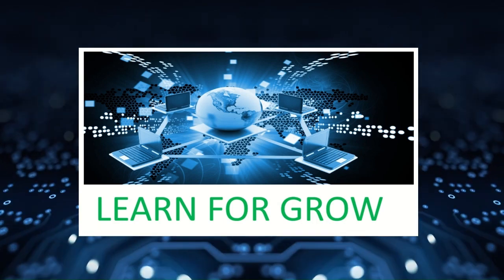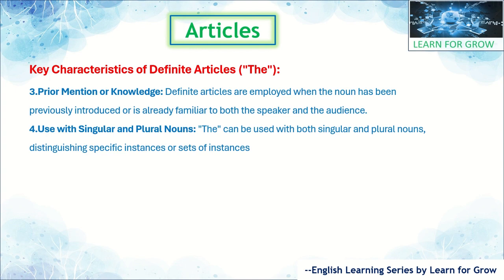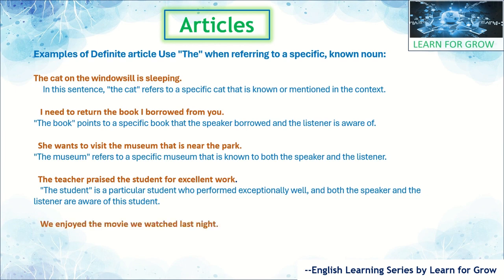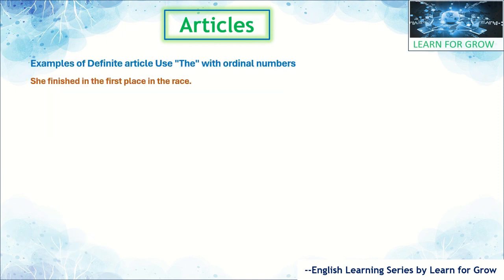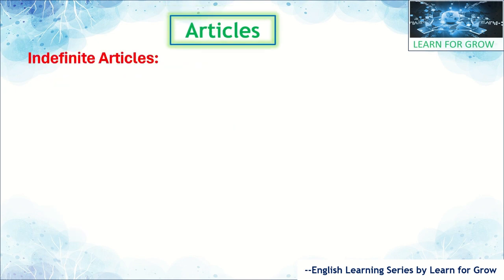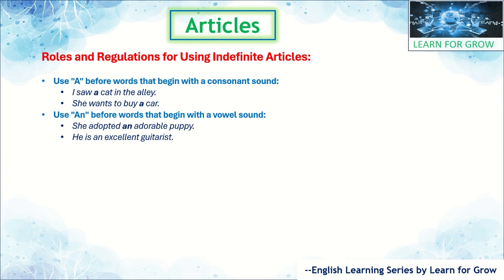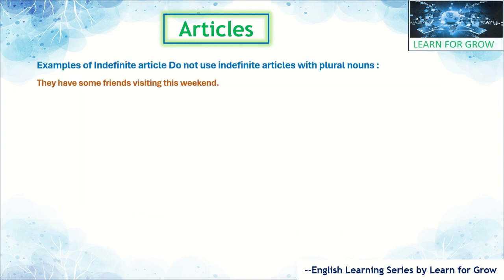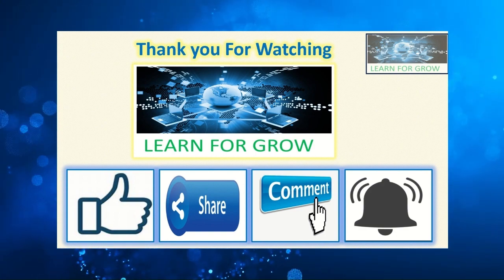Mastering English Articles| Explanation of type of Article(The,A,An) Learn For Grow |Concept-12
🔍 Dive deep into the fascinating world of English grammar as we unravel the key characteristics and roles of articles! 📘 In this comprehensive video, we'll explore the nuanced regulations governing articles, providing you with a solid understanding of their usage in different contexts.

🎓 Whether you're a language enthusiast, a student looking to ace exams, or someone eager to enhance their communication skills, this video is your ultimate guide to mastering articles in English. From definite and indefinite articles to zero articles, we've got you covered!

🔥 Highlights:

Clear Definitions: We break down the types of articles – definite, indefinite, and zero articles – with crystal-clear explanations.
Usage Scenarios: Understand when and where to use each type of article through real-life examples.
Common Mistakes: Identify and avoid common pitfalls related to articles in English grammar.
Role Play: Engage in role-play scenarios to grasp the practical application of articles in everyday conversations.
Tips and Tricks: Proven strategies to enhance your article usage and elevate your writing and speaking skills.
🚀 Get ready to boost your language proficiency and stand out in your writing and communication! Watch till the end for a surprise quiz to test your newfound knowledge!